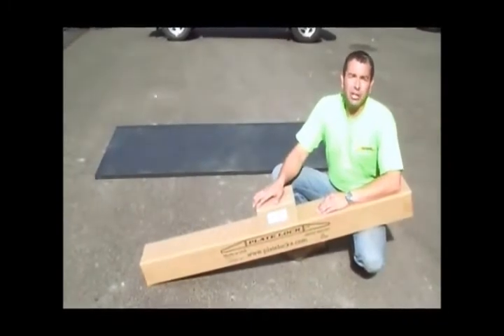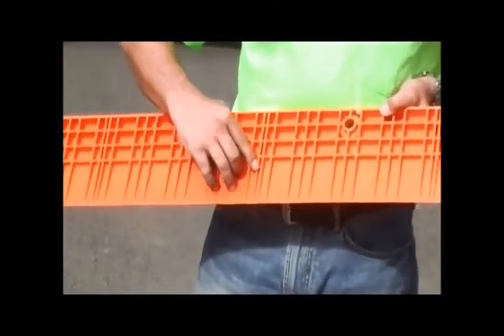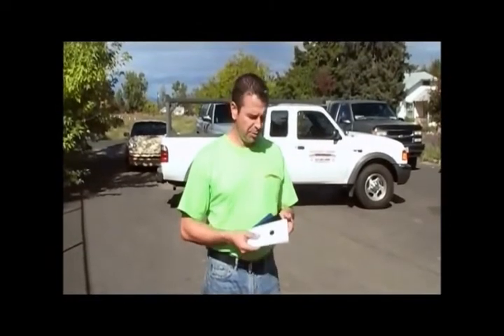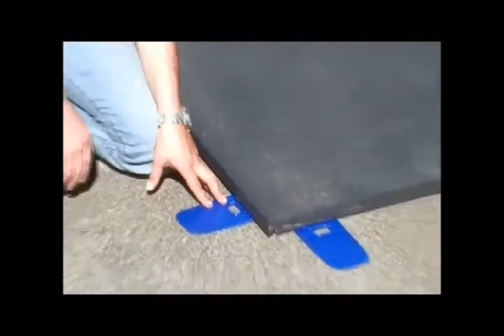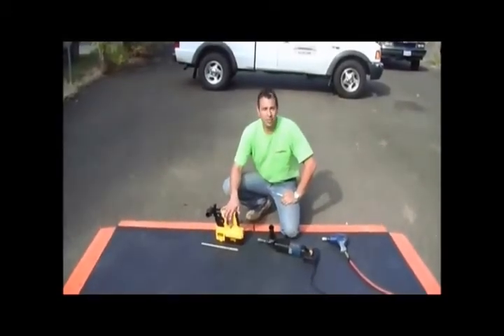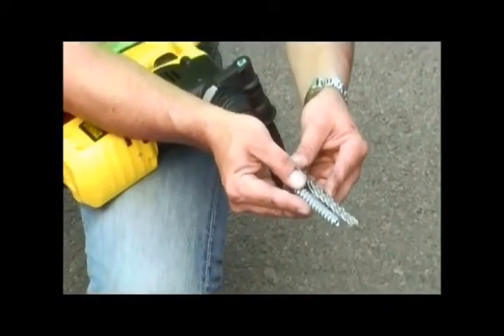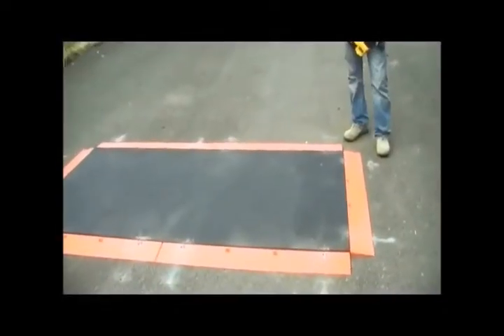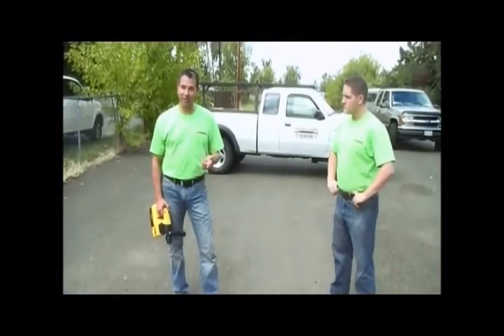Plate Locks Road Plate Securing System Installation Video